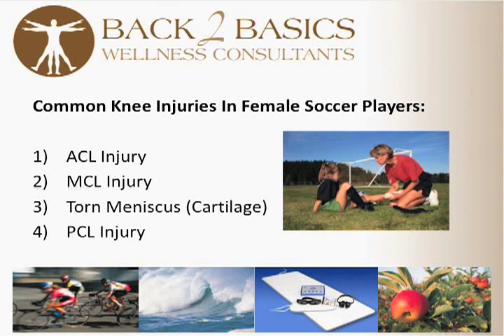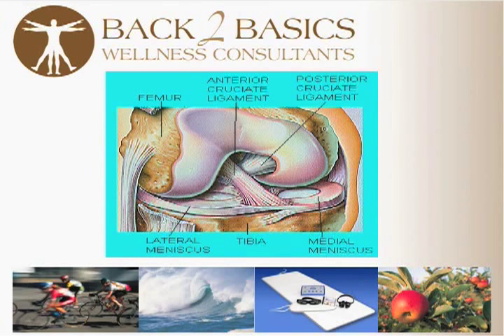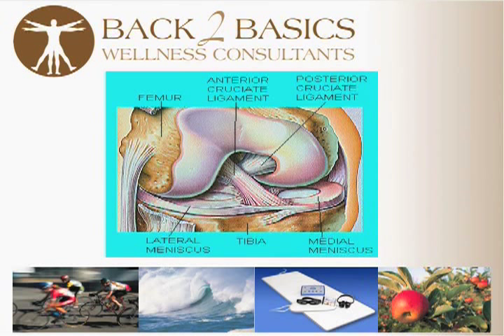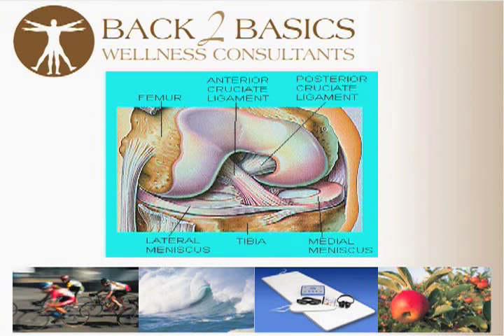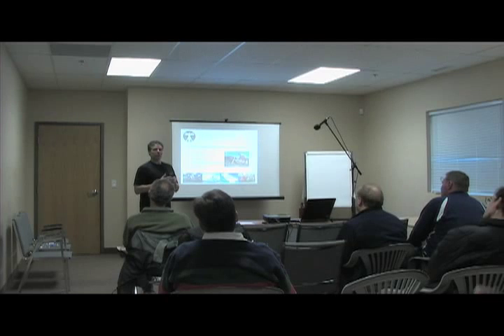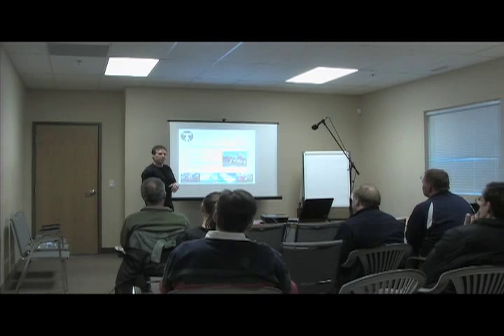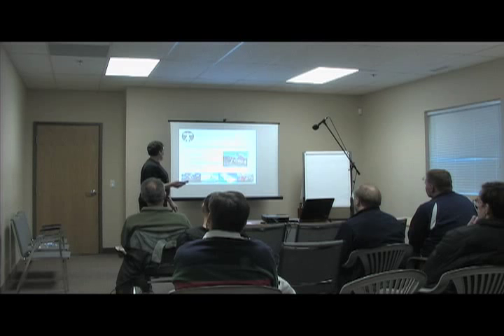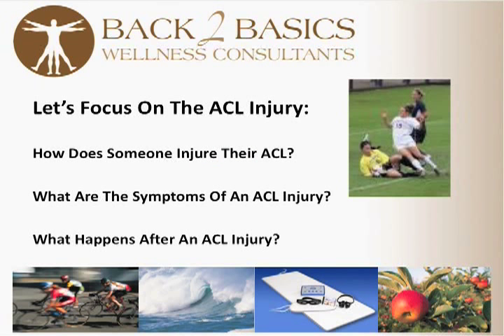How to Treat Common Knee Injuries In Soccer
If you have ever had any knee issues, check this video presentation out.  You will get a great deal out of this, and you may be able to prevent future injuries from occuring.